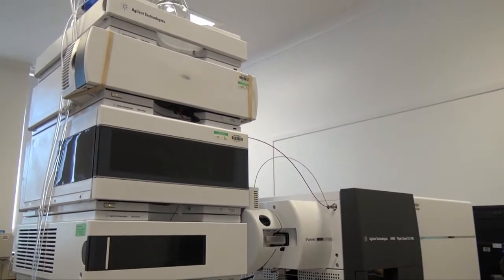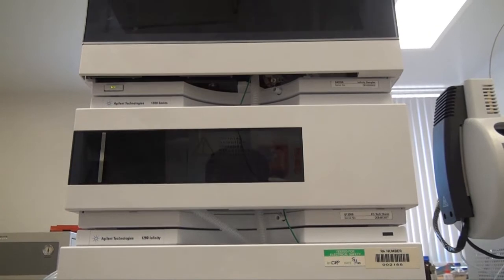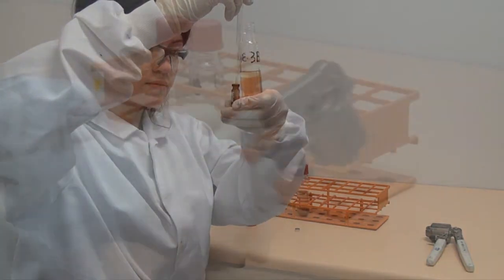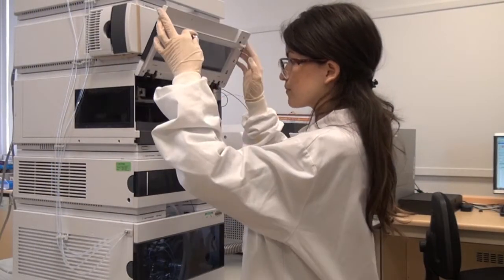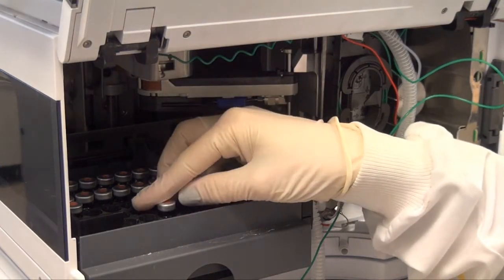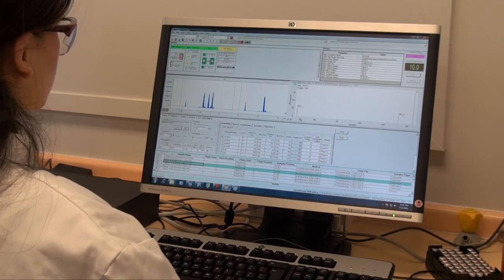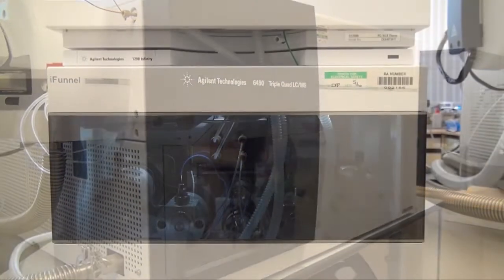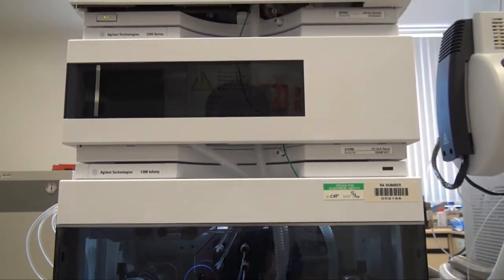Liquid Chromatography-Mass Spectrometry | Campden BRI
The highly versatile Liquid Chromatography-Mass Spectrometry instrument illustrated here can separate and quantify analytes as diverse as vitamins and minerals, mycotoxins and illegal dyes.